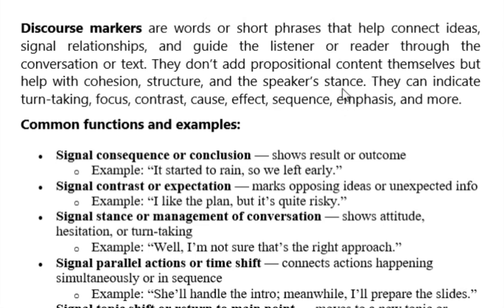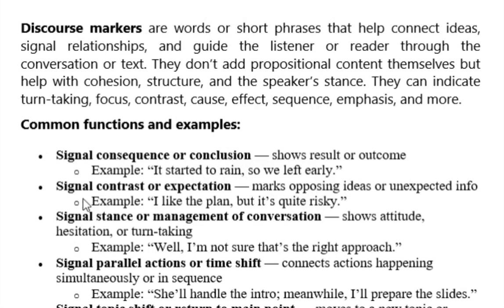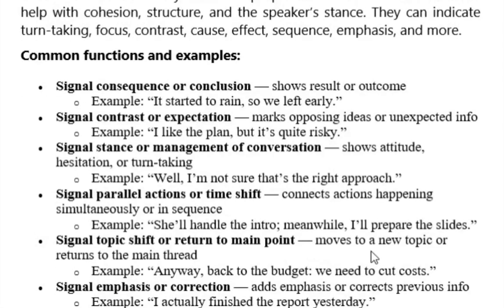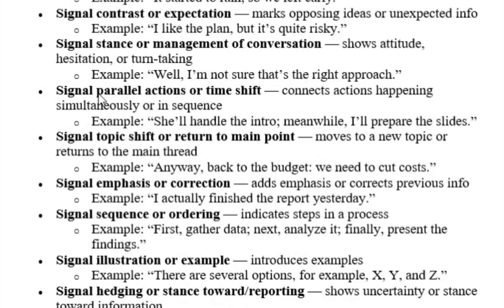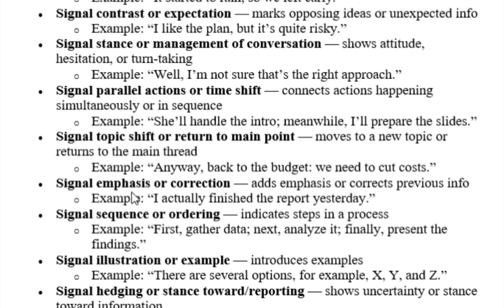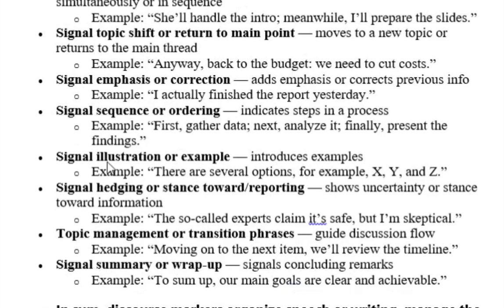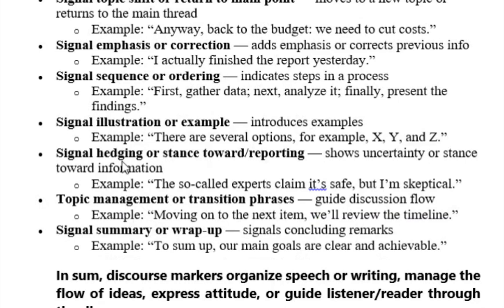Discourse Markers#learnenglish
Discourse Markers are words or expressions that manage, organize or link our ideas in speech.